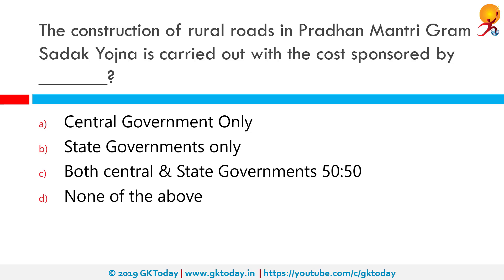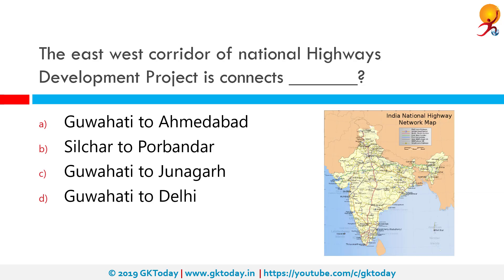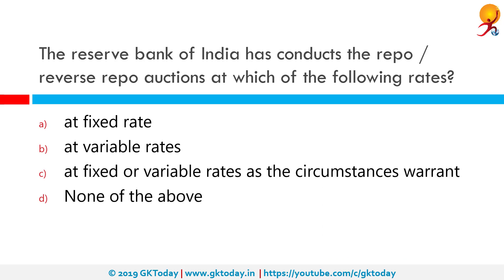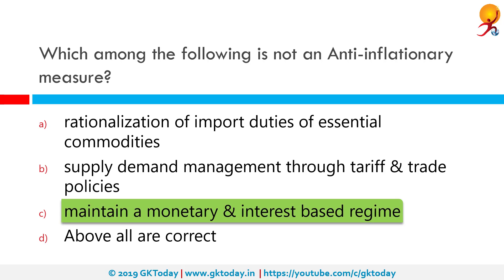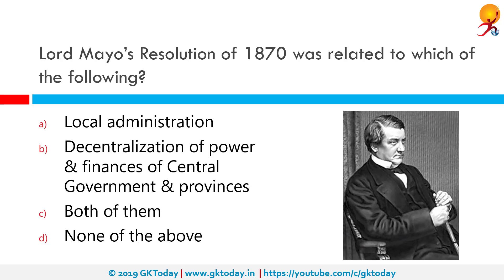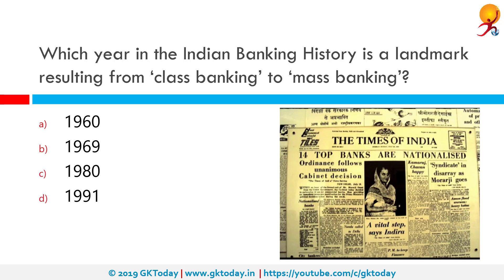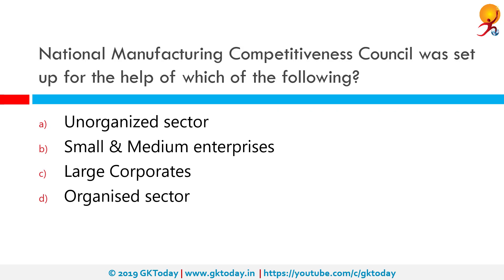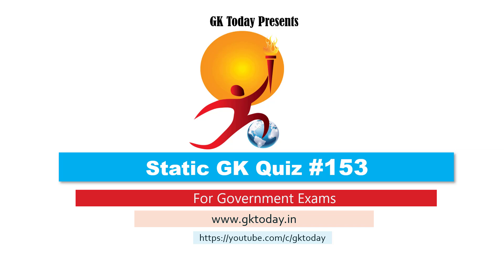GKToday's Static GK Quiz-153